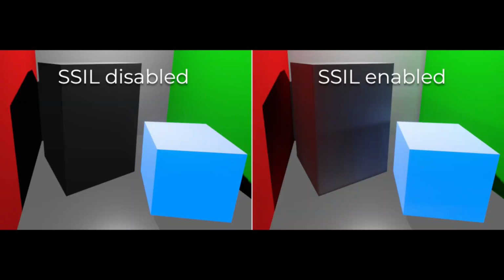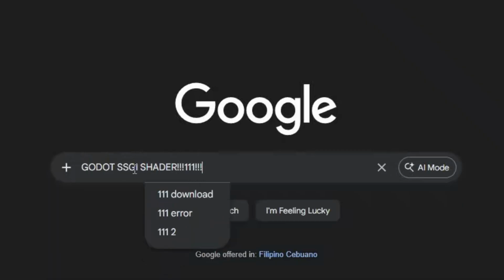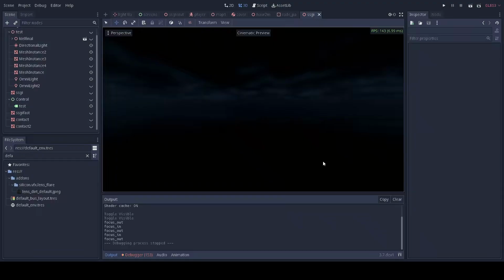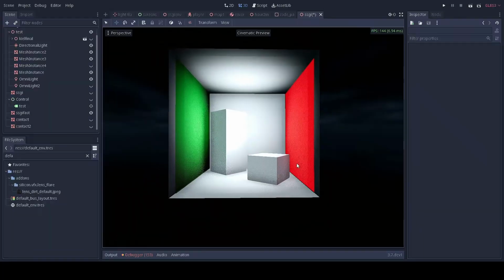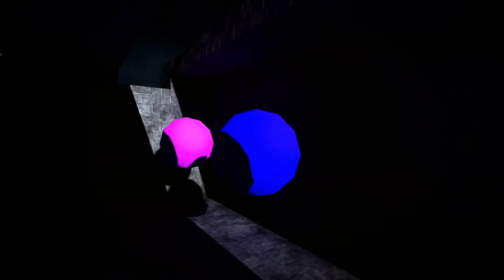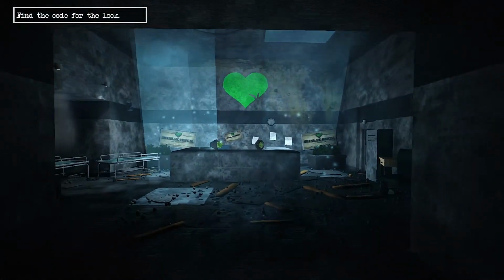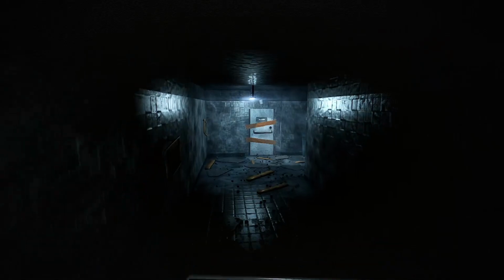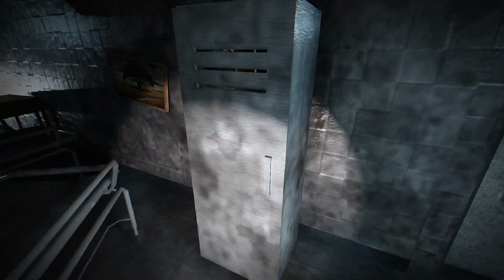Realtime Bounce Lighting in Godot 3??? // Horror Game Devlog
realtime bounce lighting in godot 3 is crazy